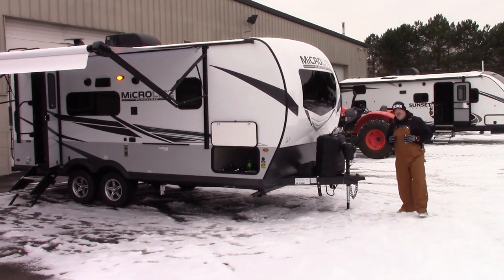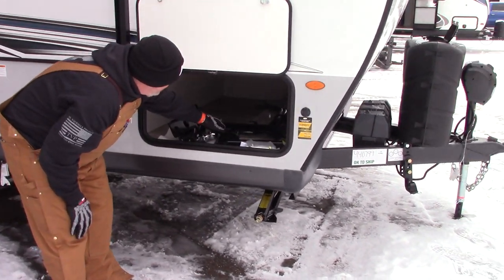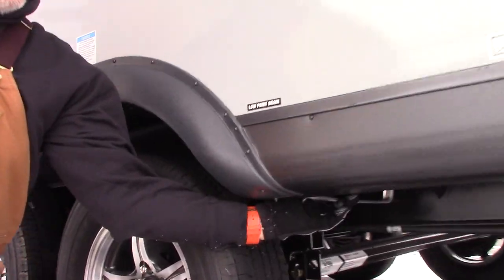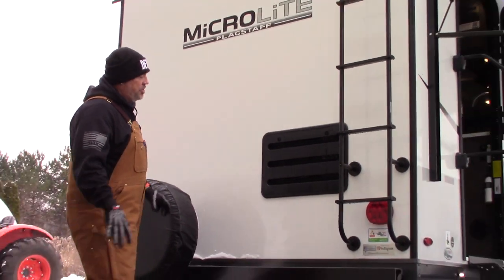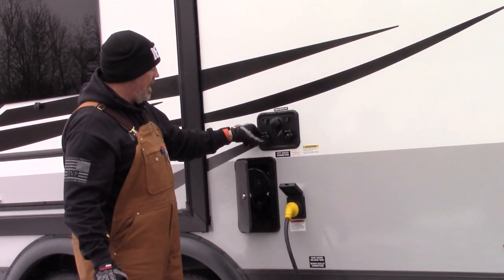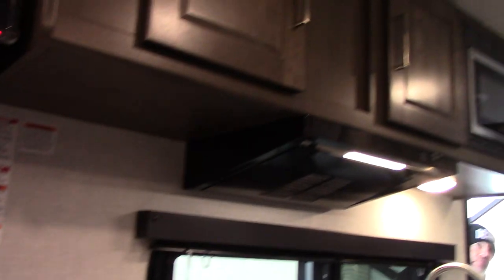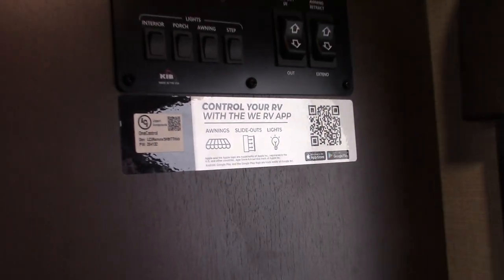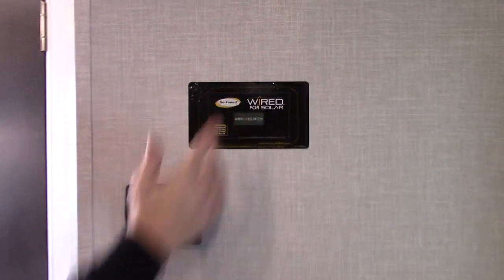2021 FLAGSTAFF 21FBRS DEMO